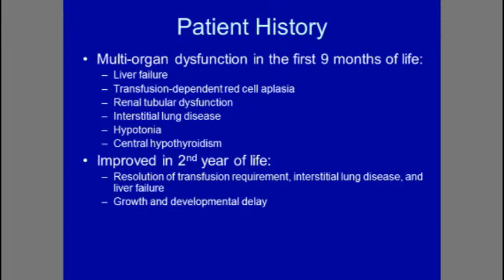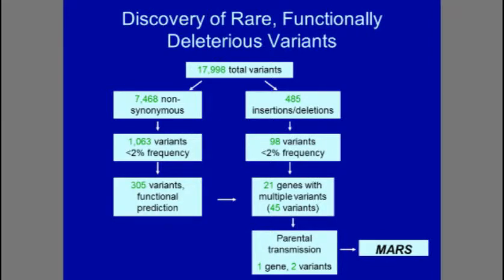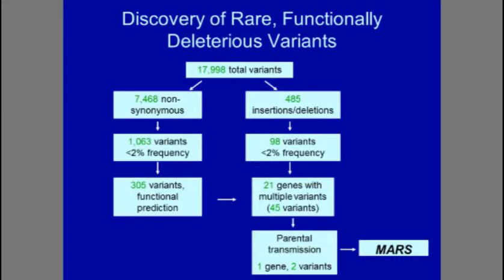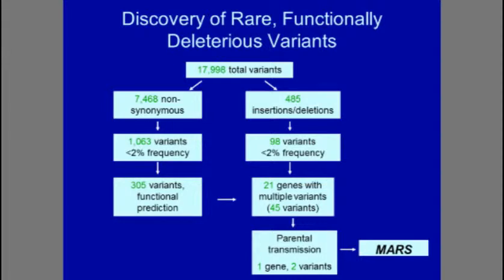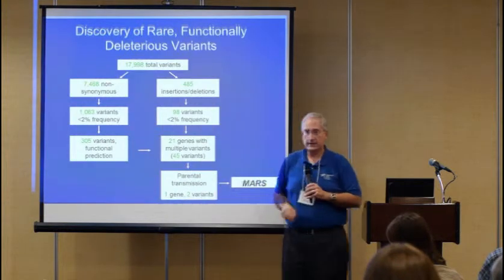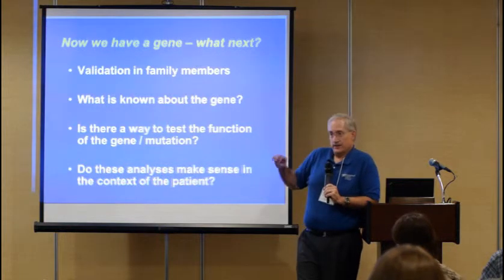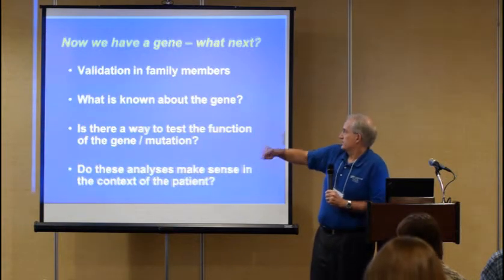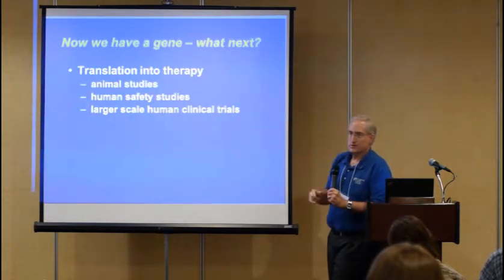3.2.1 Challenges and Successes in Genetic Research Part 2 of 4 - Youtube_480P